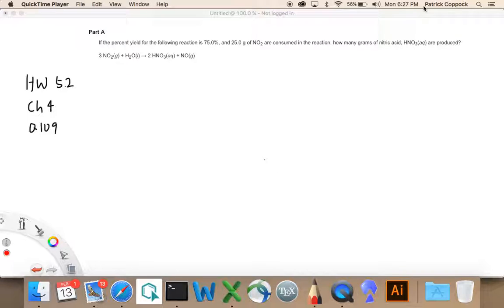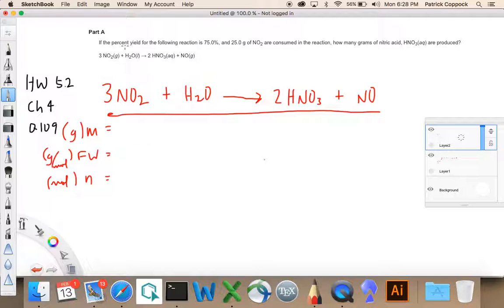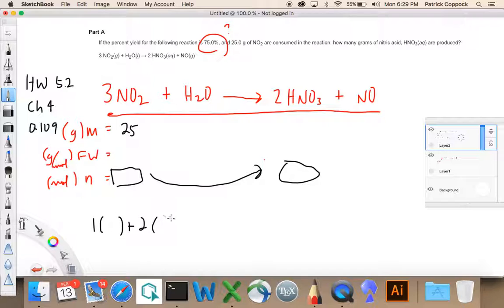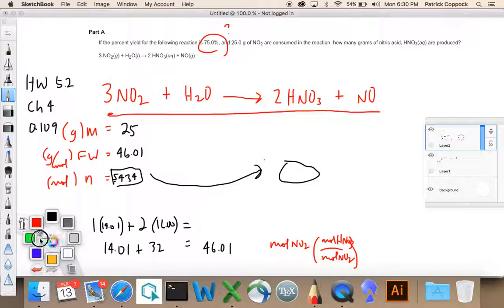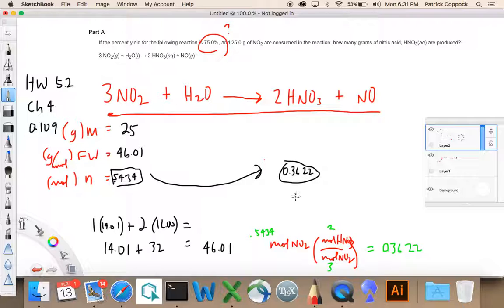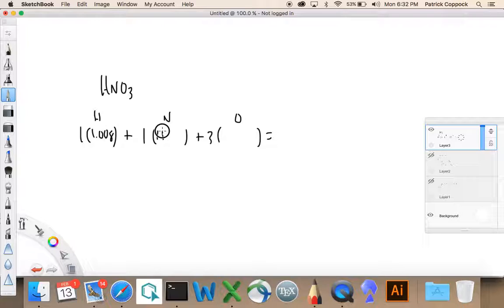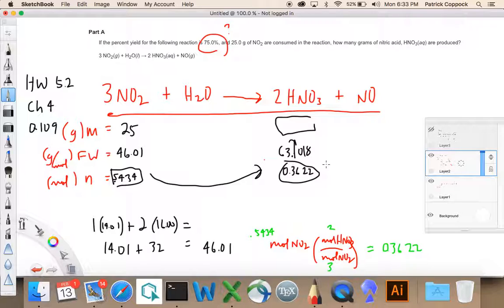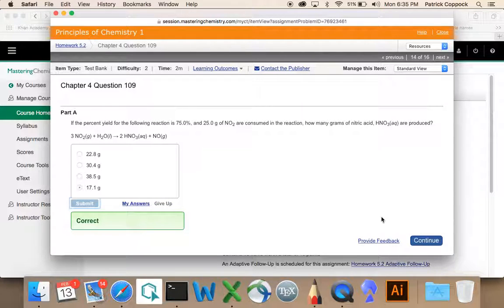Percent Yield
Tro, Chapter 4, question 109